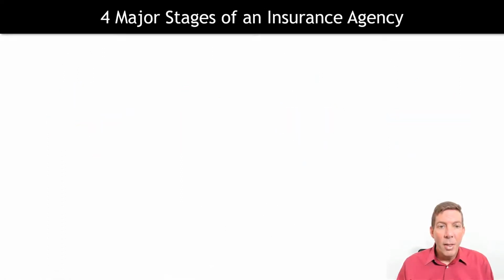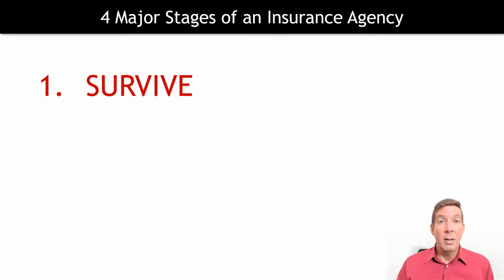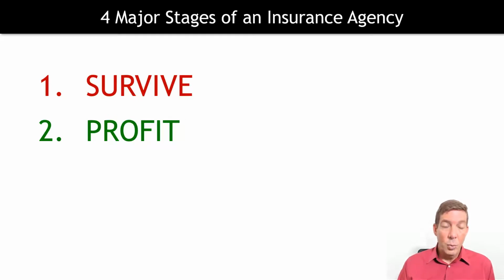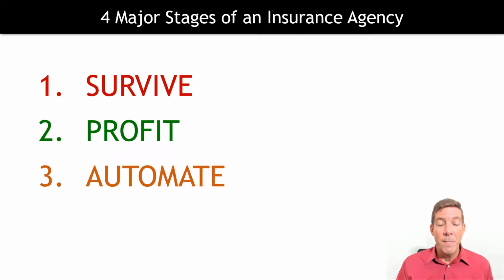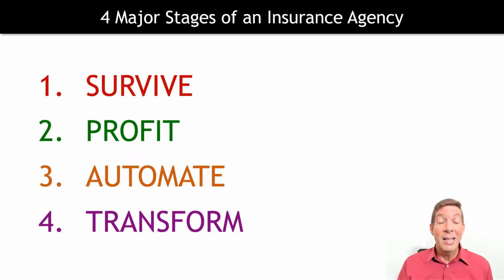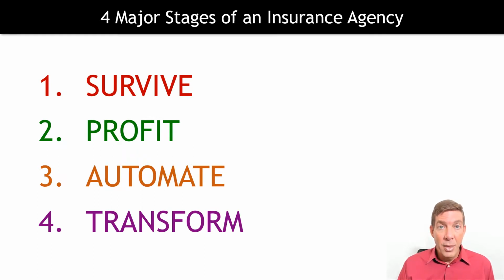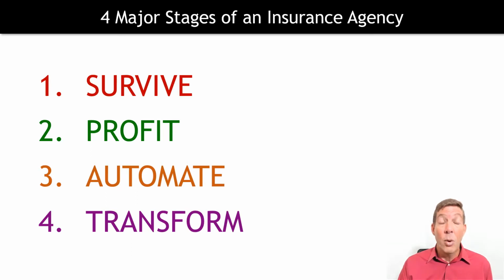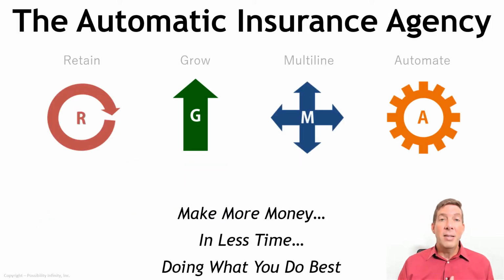The 4 Growth Stages of an Insurance Agency - Survive, Succeed, Automate, Transform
Understand the 4 primary stages of an agency, how and why you might be stuck in one of them, and how to move forward.

SCHEDULE A STRATEGY SESSION

We’ll Discuss Your
 - Biggest Goal - If you or your agency could only achieve 1 thing in the next 12 months, what would it be?
 - Value of Biggest Goal - What's it worth to you (money, free time and / or happiness) to achieve this goal?
 - Biggest Frustration - If you could "fix" 1 thing in your agency in the next 12 months, what would it be?
 - Frustration Cost - What is your biggest frustration COSTING you (money, free time and / or happiness)?

Then, We’ll Discuss the Plan & Expected Results
 - Which goal(s) are likely to be achieved and how long it usually takes, based on our experience.
 - The best way to help you achieve your goals, based on your style and time available to implement.
 - Your anticipated time investments & money investments.
 - What guarantees we can make